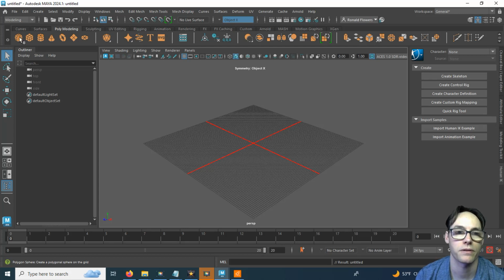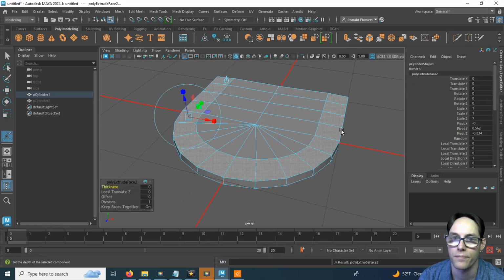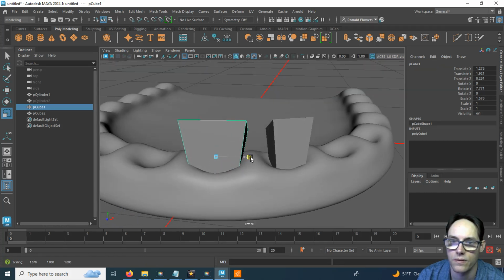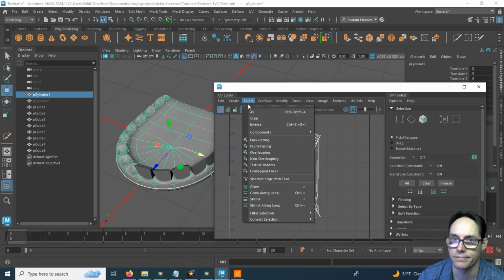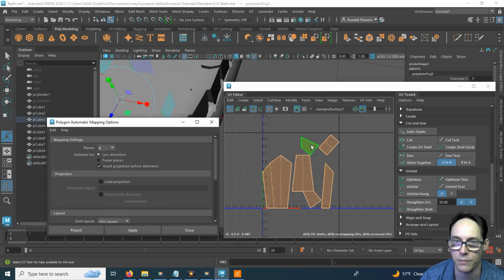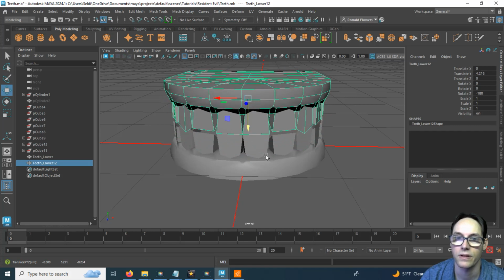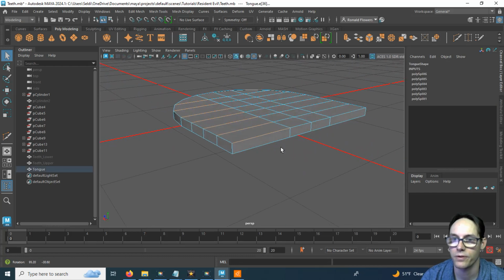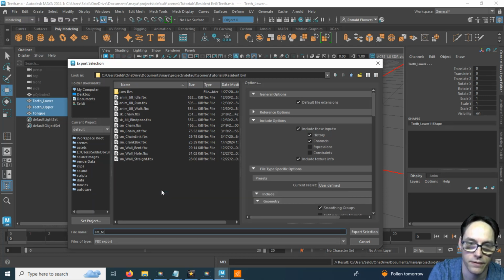Resident Evil - Making Leon and Jill - Part 11 (Teeth)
in this tutorial we'll make the teeth for both Leon and Jill.